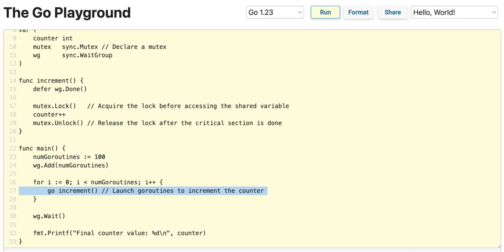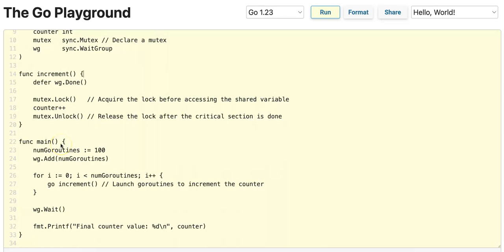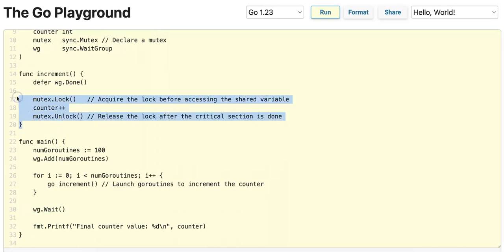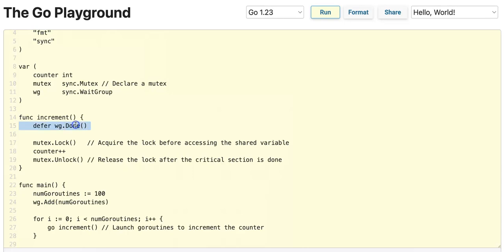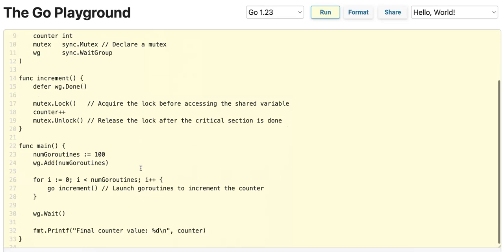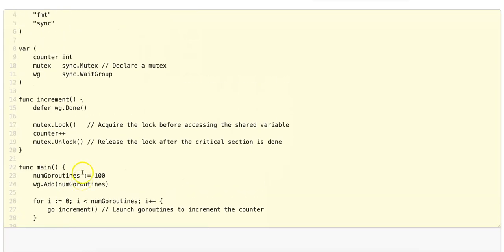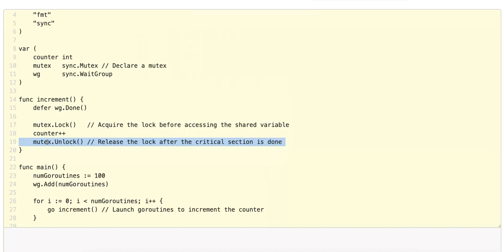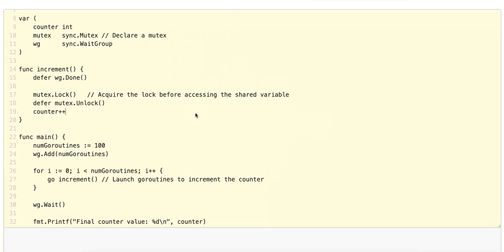Go Mutexes in 5 Minutes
In this video, we dive into how to use mutexes in Go for synchronizing goroutines and preventing race conditions in concurrent programming. We walk through a simple Go code example that uses a sync.Mutex to control access to a shared variable between multiple goroutines. By locking and unlocking critical sections of the code, mutexes ensure that only one goroutine can modify shared data at a time, preventing unexpected behavior.